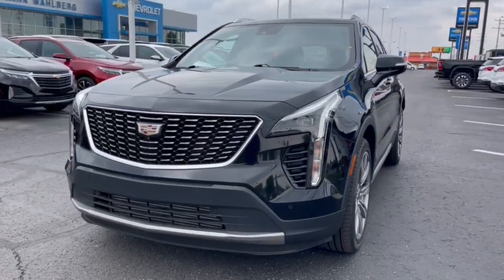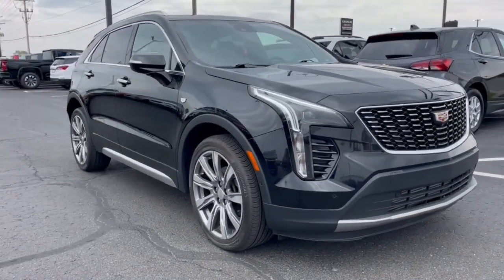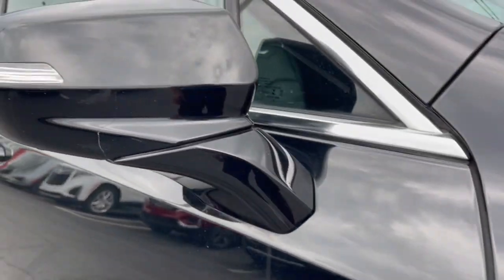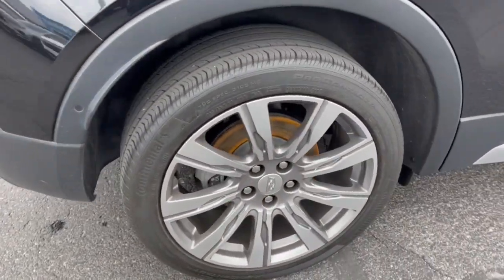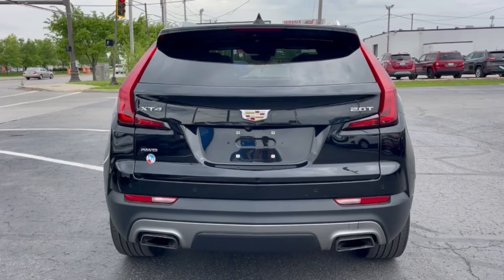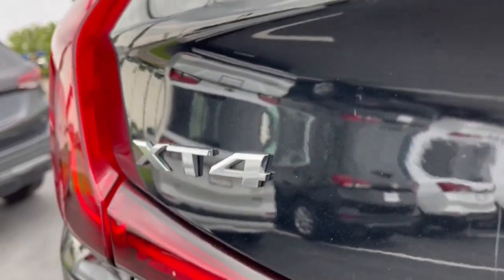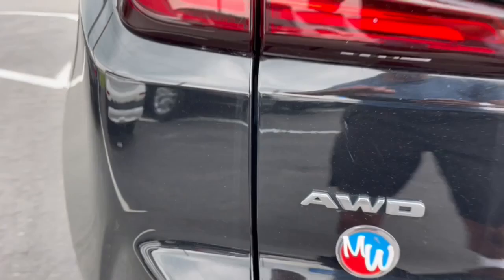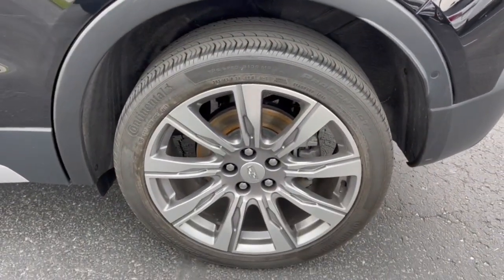2019 Cadillac XT4 Columbus, London, Springfield, Hilliard, Dublin, OH PCT158864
Stellar Black Metallic Used 2019 Cadillac XT4 Premium Luxury available in Columbus, Ohio at Mark Wahlberg Chevrolet. Servicing the London, Springfield, Hilliard, Dublin, OH area.

CARFAX One-Owner. Clean CARFAX.brbrPriced below KBB Fair Purchase Price!brbrCadillac XT4 2019 Stellar Black Metallic 4D Sport Utility 2.0L I4 TurbochargedbrbrbrPURE PRICED FOR A QUICK SALE! All vehicles come with a complete safety inspection, full detail, 1 FREE OIL CHANGE, free 100 point inspection, FREE TANK OF GAS with delivery of this vehicle. Price does not include tax, title, and license or dealer fee. Vehicle located at Mark Wahlberg Chevrolet. INTERESTED, BUT NOT READY YET? That is okay... we never want to rush you at Mark Wahlberg Chevrolet. SAVE THIS VEHICLE to your MyAutoTrader. You will be updated of any future price savings and specials. It is real simple... Click SAVE THIS CAR above the main vehicle photo on the right or look for the star. SIGNING UP IS FREE: At the top right corner of this page, LOOK for the MyAutoTrader logo. Click SIGN UP and you are in...YOU CAN THANK US LATER, BY BUYING YOUR NEXT VEHICLE AT MARK WAHLBERG CHEVROLET!
Preferred Equipment Group 1SE,3.47 Axle Ratio,Wheels: 18 10-Spoke Pearl Nickel Finish Alloy,Wheels: 20 Dynamic 9-Spoke Alloy,Front Bucket Seats,Leather Seating Surfaces,Standard Suspension,Radio: Cadillac User Experience AM/FM Stereo,Radio: Cadillac User Experience w/Embedded Nav,Cold Weather Package,Comfort & Convenience Package,Front & Rear All-Weather Floor Liners (LPO),Dual Panel Glass Sunroof w/Power Tilt/Sliding,Driver Awareness Package,Driver Assist Package,Enhanced Visibility Package,8-Way Power Driver Seat Adjuster,6-Way Power Passenger Seat Adjuster,8-Way Power Passenger Seat Adjuster,Driver Seat Massage Control,Front Passenger Seat Massage Control,2-Way Driver Seat Power Lumbar Control,2-Way Passenger Seat Power Lumbar Control,4-Way Driver Seat Power Lumbar Control,4-Way Passenger Seat Power Lumbar Control,Rear Camera Mirror Washer,Auto-Dimming Inside Rear-View Mirror,Heated Outside Mirrors w/Integrated Turn Signal,Body-Color Heated Power-Adjustable Outside Mirrors,Rear Camera Mirror,Electronic Cruise Control w/Set & Resume Speed,Heated Driver & Front Passenger Seats,Heated Rear Outboard Seating Positions,Heated Automatic Steering Wheel,Advanced Adaptive Cruise Control,Ventilated Driver & Front Passenger Seats,SD Card Reader,Manual Rake & Telescopic Steering Column,Power Rear Liftgate,Hands-Free Liftgate,IntelliBeam Automatic High Beam Control,SiriusXM Radio,Front & Rear Park Assist,4.2 Diagonal Color Display Driver Info Center,Following Distance Indicator,Forward Collision Alert,Lane Keep Assist w/Lane Departure Warning,Low Speed Forward Automatic Braking,Automatic Parking Assist w/Braking,Front Pedestrian Braking,7-Speaker Audio System w/Auxiliary Amplifier,Bose Centerpoint Surround Sound 13-Speaker System,HD Surround Vision,HD Rear Vision Camera,Forward & Reverse Automatic Braking,4-Wheel Disc Brakes,Air Conditioning,Electronic Stability Control,Front Center Armrest,Leather Shift Knob,Power Liftgate,Spoiler,Tachometer,Voltmeter,ABS brakes,Alloy wheels,Auto-dimming door mirrors,Automatic temperature control,Brake assist,Bumpers: body-color,Delay-off headlights,Driver door bin,Driver vanity mirror,Dual front impact airbags,Dual front side impact airbags,Four wheel independent suspension,Front anti-roll bar,Front dual zone A/C,Front reading lights,Fully automatic headlights,Garage door transmitter,Heated door mirrors,Illuminated entry,Knee airbag,Leather steering wheel,Low tire pressure warning,Memory seat,Occupant sensing airbag,Outside temperature display,Overhead airbag,Overhead console,Panic alarm,Passenger door bin,Passenger vanity mirror,Power door mirrors,Power driver seat,Power passenger seat,Power steering,Power windows,Radio data system,Rain sensing wipers,Rear anti-roll bar,Rear reading lights,Rear seat center armrest,Rear window defroster,Rear window wiper,Remote keyless entry,Roof rack: rails only,Security system,Speed control,Speed-sensing steering,Split folding rear seat,Steering wheel mounted audio controls,Telescoping steering wheel,Tilt steering wheel,Traction control,Trip computer,Variably intermittent wipers,Front beverage holders,Auto-dimming Rear-View mirror,7 Speakers,Compass,AM/FM radio: SiriusXM,Exterior Parking Camera Rear,Emergency communication system: OnStar and Cadillac connected services capable,Apple CarPlay/Android Auto